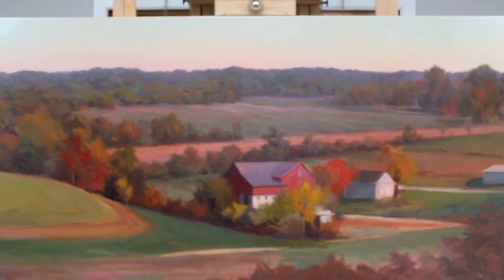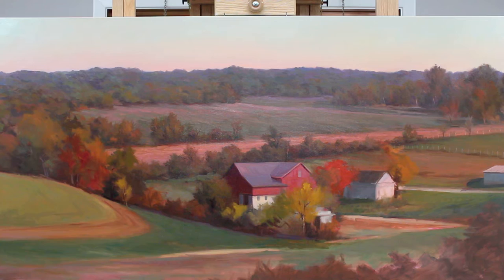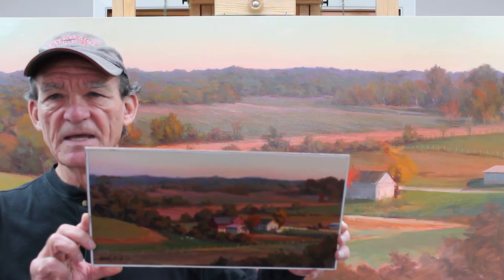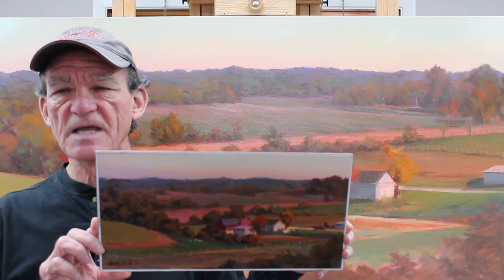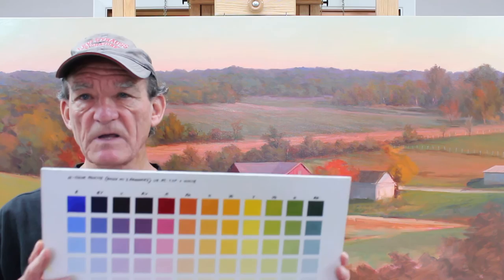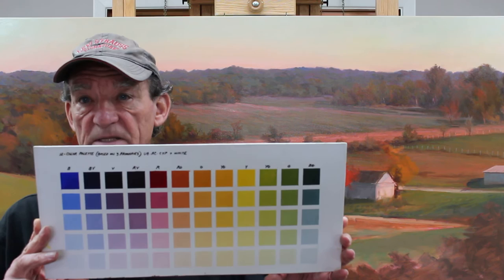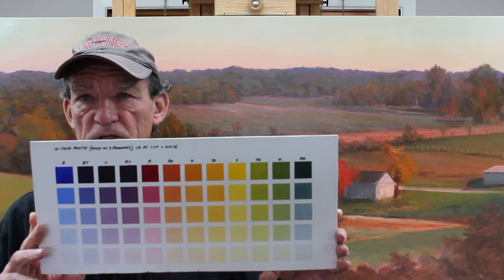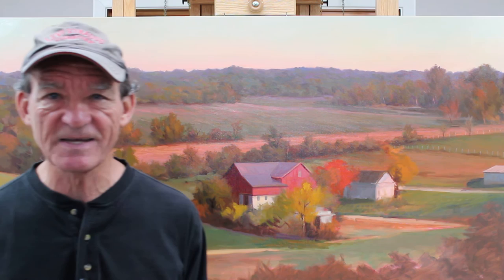Ohio Farm - Progress Report (Part 3)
After a several month delay, John is back to work on his Ohio farm painting, a 35" x 65" canvas. See the progress of the painting since the   block-in stage (Part 2 video). Also see his preliminary color study and a color chart of his palette for this painting.